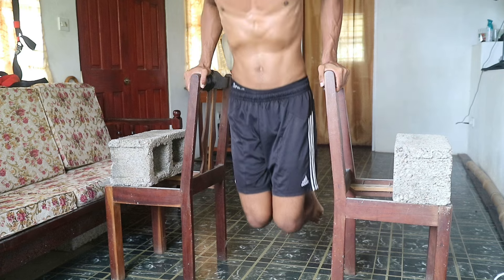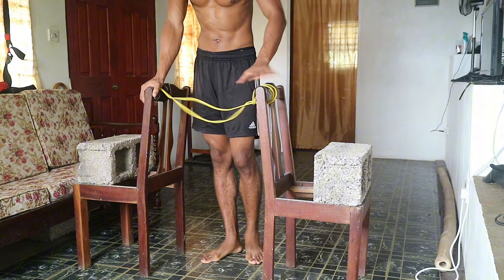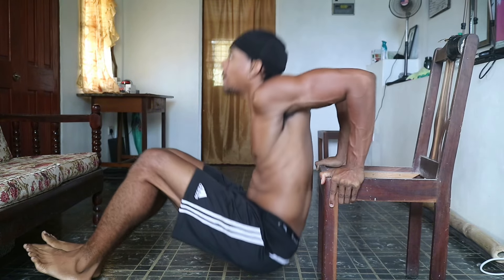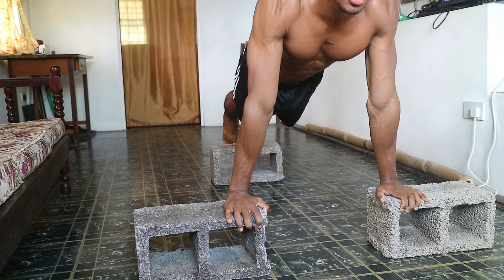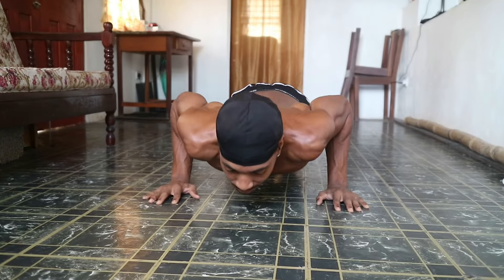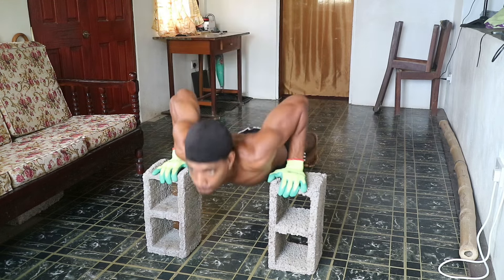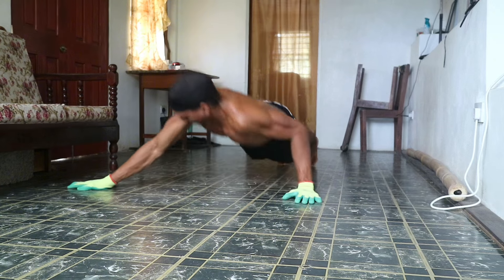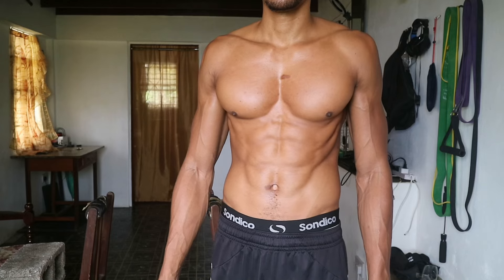How To Get A Bigger Chest At Home With Calisthenics | Effective Beginner Exercises !!!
In this video I’m showing you how to build a bigger chest using calisthenics exercises that you can easily do at home, perfect for beginners!

In this video, I’ll guide you through a series of effective exercises designed to target your chest muscles, promoting strength and size gains.

The exercises I’ll be displaying is Dips, Negative Dips, Resistance Band Dips, and Chair Dips to engage your chest, triceps, and shoulders. It’s best to progress from basic to advanced variations, to ensure continuous improvement.

Discover Deficit Push Ups, Negative Push Ups, Isometric Push Up Holds, Incline Push Ups, Decline Push Ups, and Archer Push Ups to further challenge and sculpt your chest muscles.

Incorporate these exercises into your routine, focusing on proper form and gradual intensity increases.

Whether you’re a beginner or looking to enhance your chest workout, this routine will help you achieve noticeable results in no time!

Let’s get started on building that impressive chest!